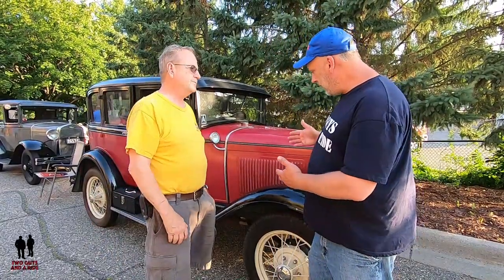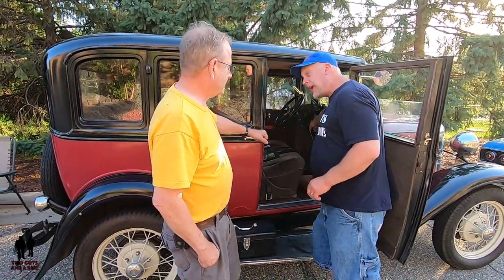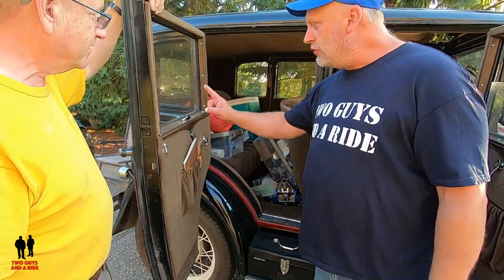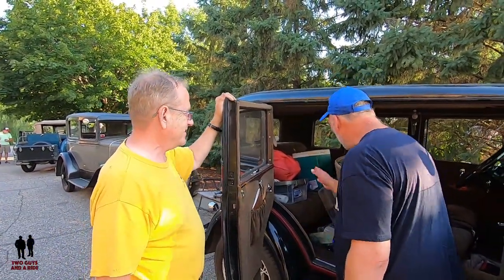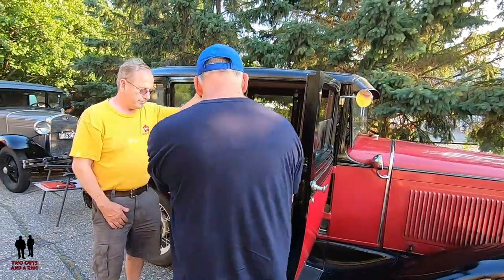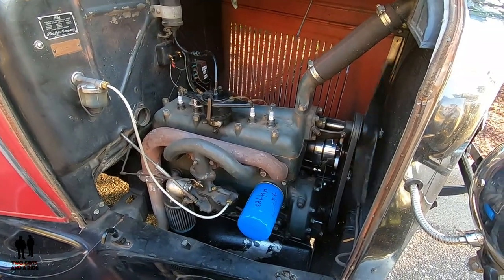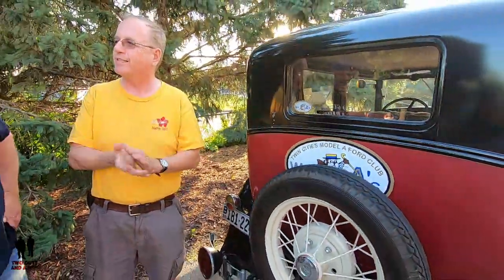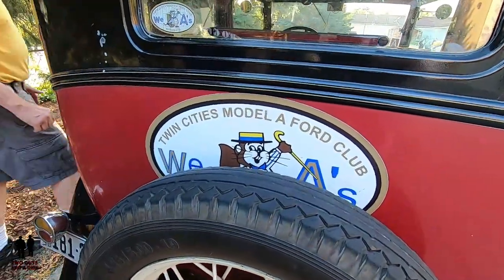Traveling the USA in his 1930 Ford Model A Town Sedan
The Ford Model A (also colloquially called the A-Model Ford or the A, and A-bone among rodders and customizers) was the Ford Motor Company's second market success after its predecessor, the Model T. First produced on October 20, 1927, but not introduced until December 2, it replaced the venerable Model T, which had been produced for 18 years. This new Model A (a previous model had used the name in 1903–04) was designated a 1928 model and was available in four standard colors.

By February 4, 1929, one million Model As had been sold, and by July 24, two million. The range of body styles ran from the Tudor at US$500 (in grey, green, or black) to the Town Car with a dual cowl at US$1200. In March 1930, Model A sales hit three million, and there were nine body styles available.

Model A production ended in March 1932, after 4,858,644 had been made in all body styles. Its successor was the Model B, which featured an updated inline four-cylinder engine, as well as the Model 18, which introduced Ford's new flathead (side-valve) V8 engine.

Prices for the Model A ranged from US$385 for a roadster to US$1400 for the top-of-the-line Town Car. The engine was a water-cooled L-head inline four with a displacement of 201 cu in (3.3 l).[7] This engine provided 40 hp (30 kW; 41 PS). Top speed was around 65 mph (105 km/h). The Model A had a 103.5 in (2,630 mm) wheelbase with a final drive ratio of 3.77:1. The transmission was a conventional unsynchronized three-speed sliding gear manual with a single speed reverse. The Model A had four-wheel mechanical drum brakes. The 1930 and 1931 models were available with stainless steel radiator cowling and headlamp housings.

The Model A came in a wide variety of styles including a Coupe (Standard and Deluxe), Business Coupe, Sport Coupe, Roadster Coupe (Standard and Deluxe), Convertible Cabriolet, Convertible Sedan, Phaeton (Standard and Deluxe), Tudor Sedan (Standard and Deluxe), Town Car, Fordor (five-window standard, three-window deluxe), Victoria, Town Sedan, Station Wagon, Taxicab, Truck, and Commercial.[citation needed] The very rare Special Coupe started production around March 1928 and ended mid-1929.

The Model A was the first Ford to use the standard set of driver controls with conventional clutch and brake pedals, throttle, and gearshift. Previous Fords used controls that had become uncommon to drivers of other makes. The Model A's fuel tank was situated in the cowl, between the engine compartment's fire wall and the dash panel. It had a visual fuel gauge, and the fuel flowed to the carburetor by gravity. A rear-view mirror was optional. In cooler climates, owners could purchase an aftermarket cast iron unit to place over the exhaust manifold to provide heat to the cab. A small door provided adjustment of the amount of hot air entering the cab. The Model A was the first car to have safety glass in the windshield

Special thanks to Steven for telling his story and sharing his fantastic 1930 Ford Model A Town Sedan